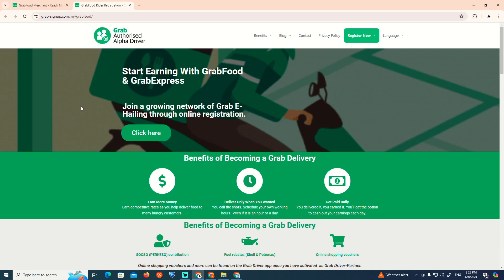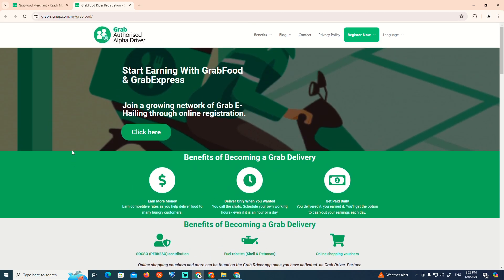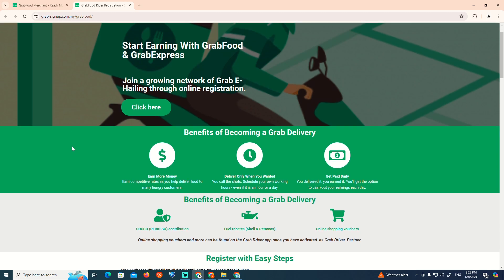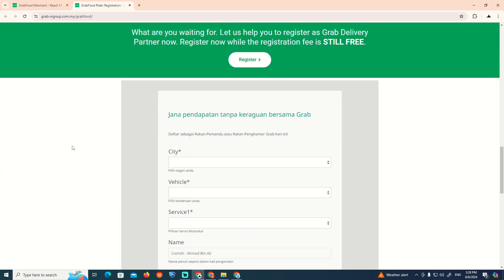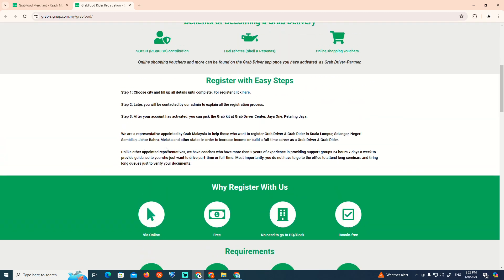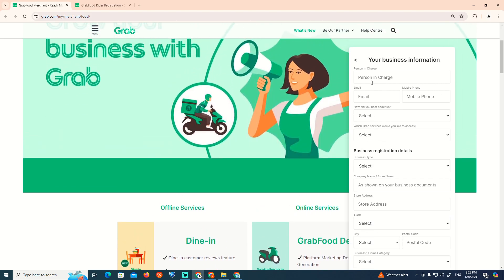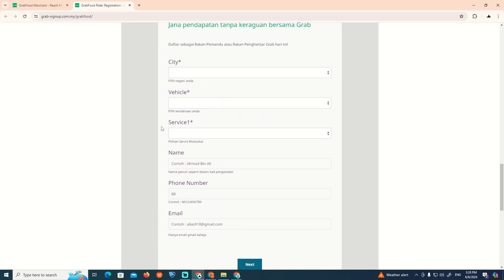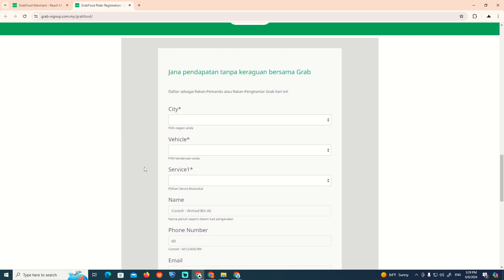How to Apply on Grab in 2024